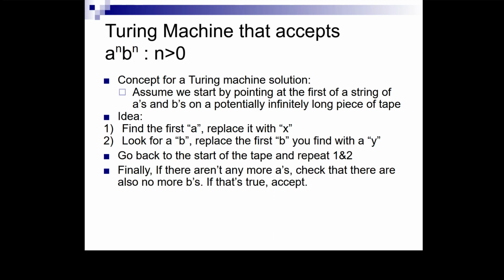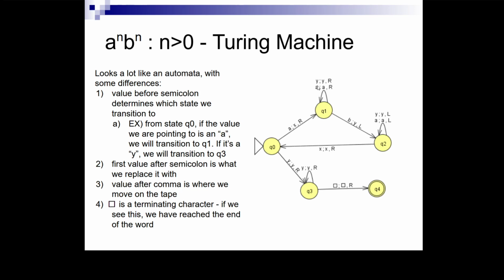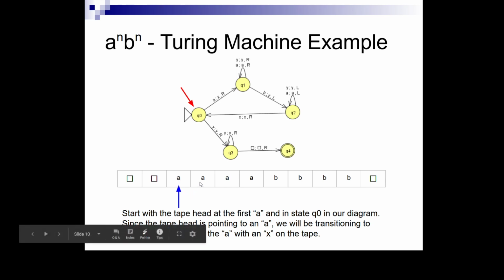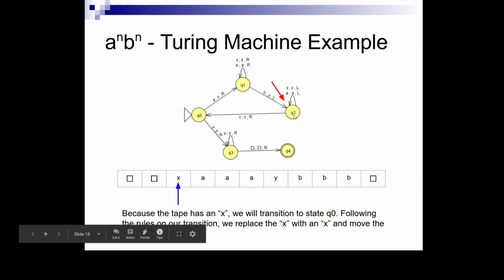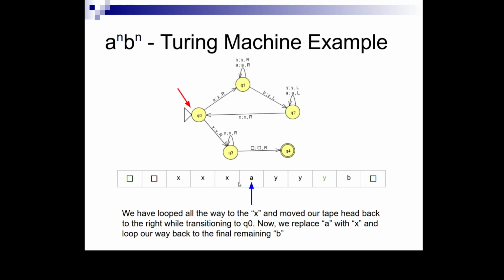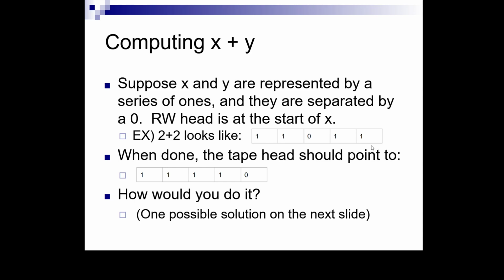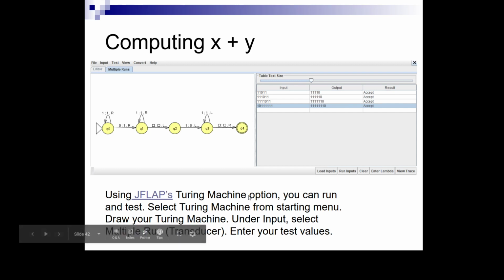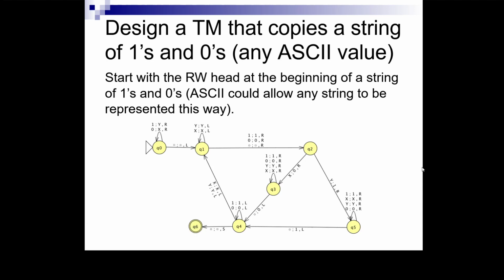Turing Machines 2: Examples